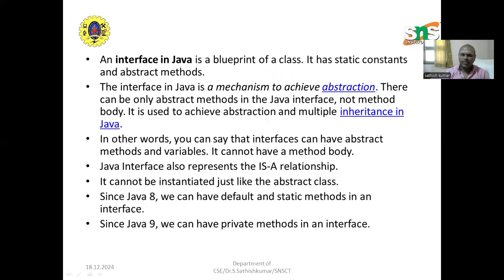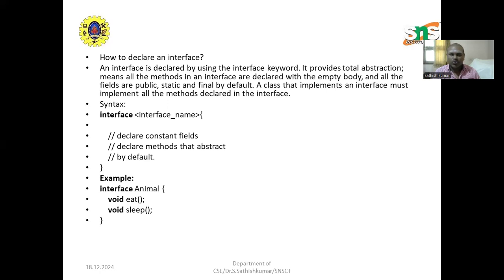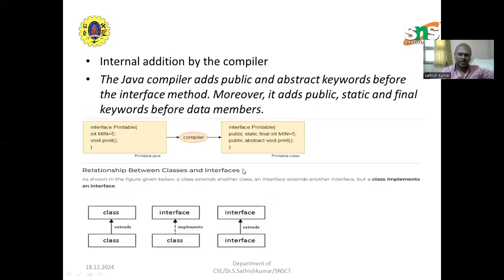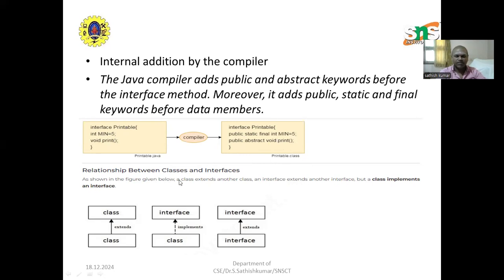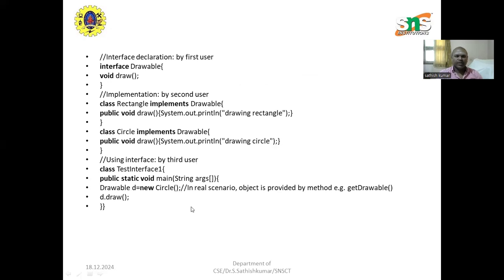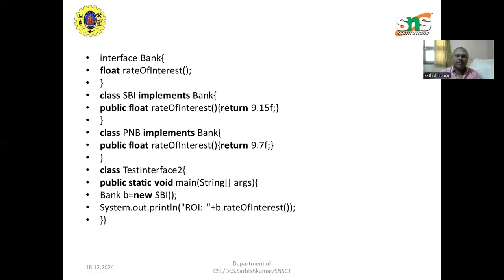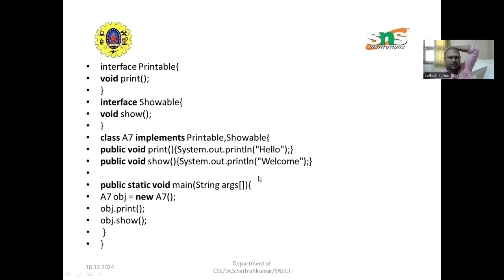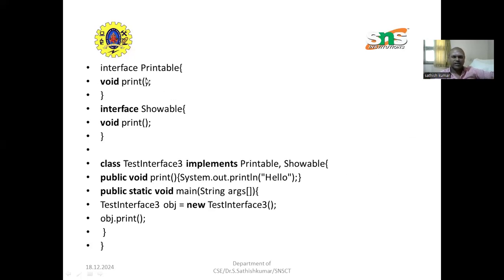Interfaces in JAVA | Dr.S.Sathish Kumar | SNSCT